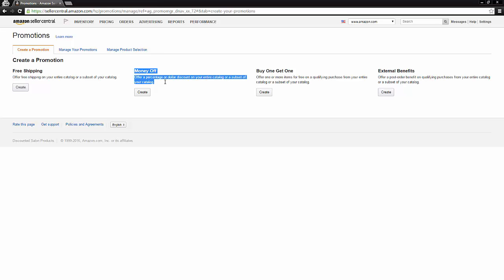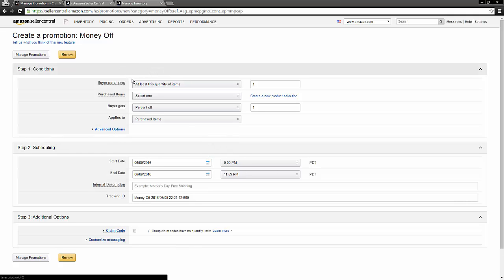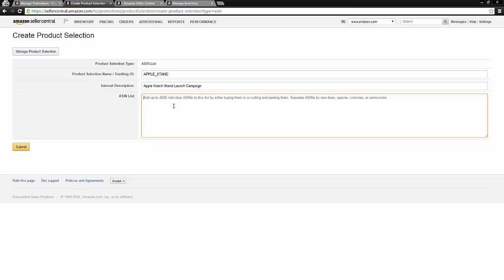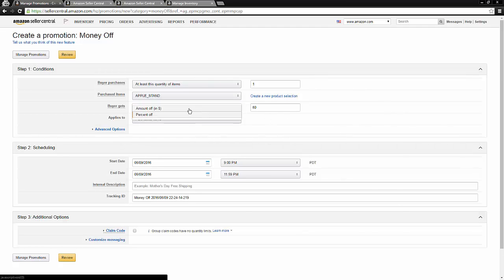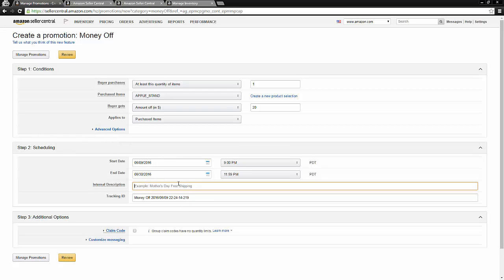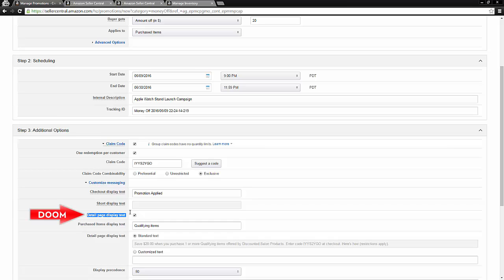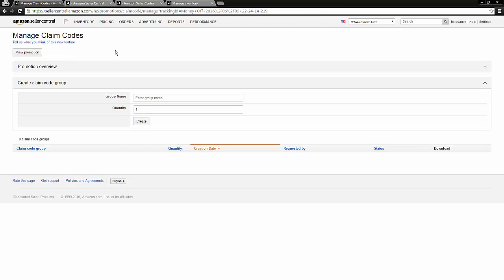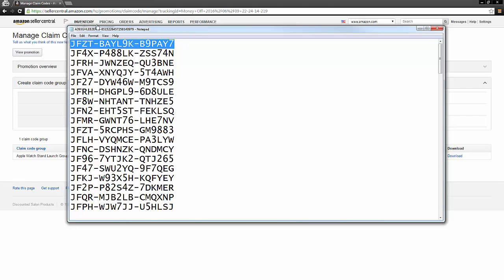How to Create One-Time Use Coupon Codes for Amazon Product Promotions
This short video walk-through will show you how to set up one-time use coupon codes for your Amazon products.

-Learn the step by step process to sell on Amazon and start your business